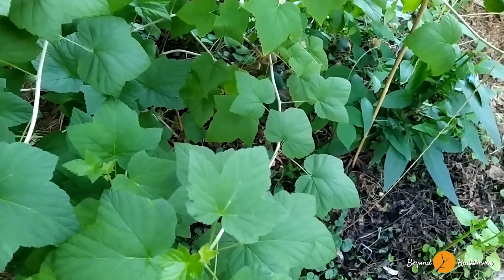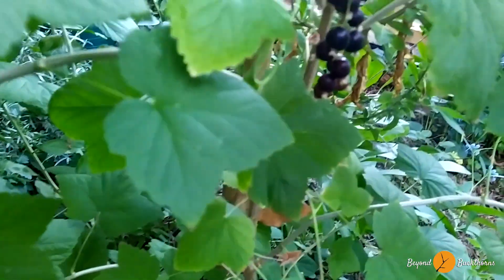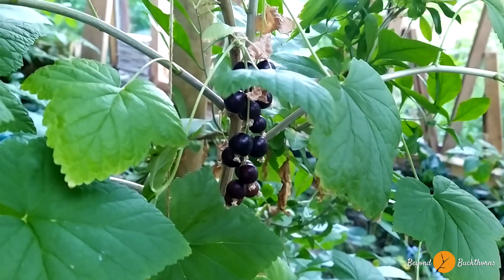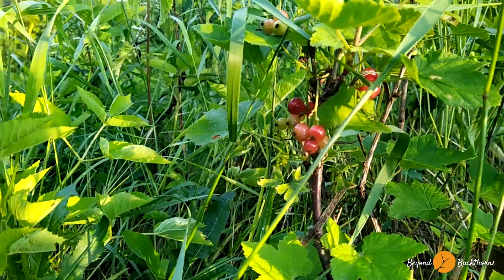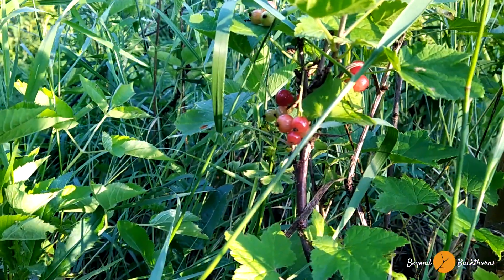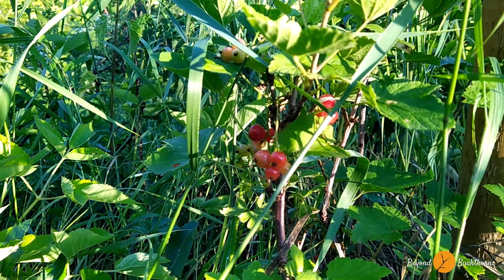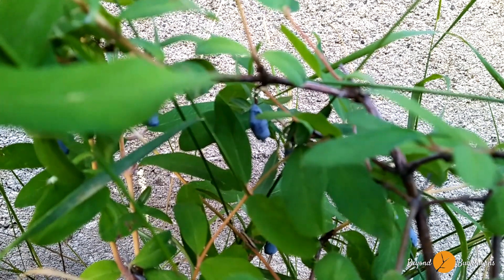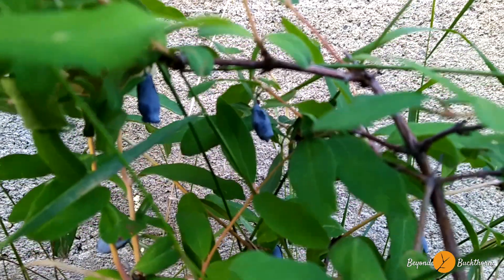This years first currants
This years first currants, black currants in the greenhouse and red currants outside.

Visit us at beyondbuckthorns.com for more